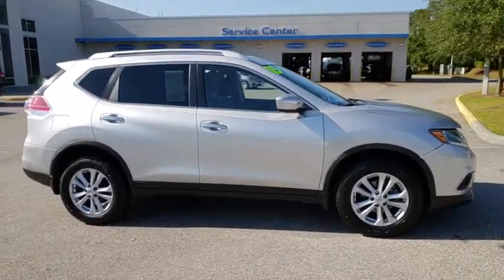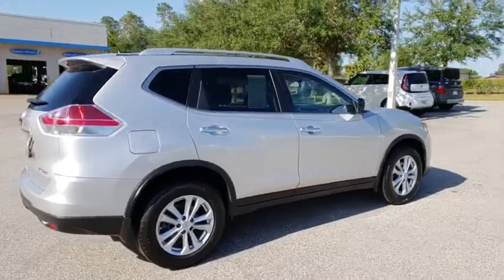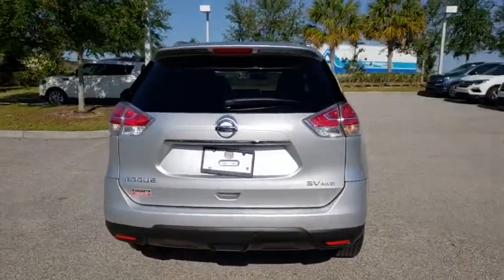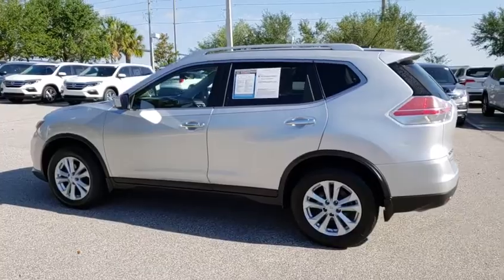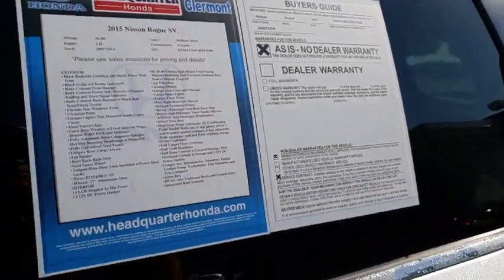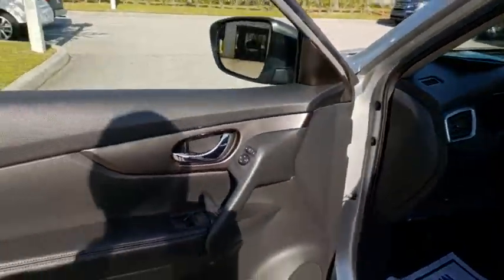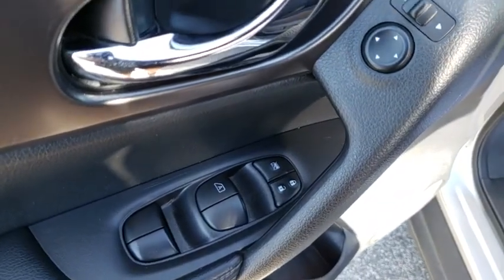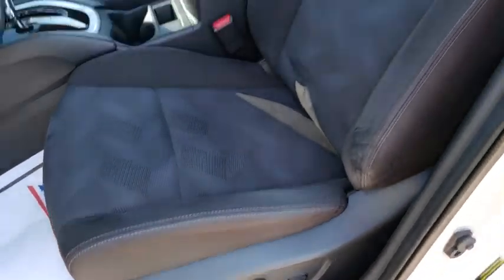2015 Nissan Rogue Winter Garden, Clermont, Winderemere, Winter Park, The Villages, FL JB057545A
Used 2015 Nissan Rogue available at Headquarter Honda in Winter Garden, Florida. Servicing the Winter Clermont, Winderemere, Winter Park, and The Villages, FL area.

Headquarter Honda
17700 State Road 50

Recent Arrival! Priced below KBB Fair Purchase Price!